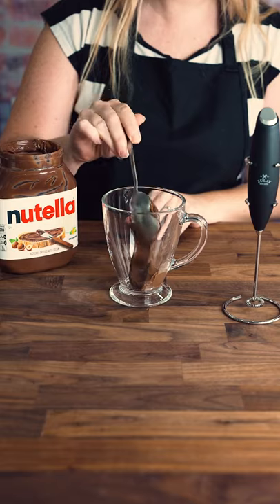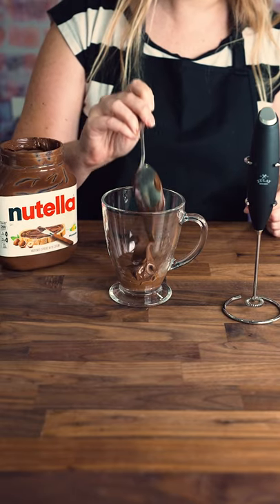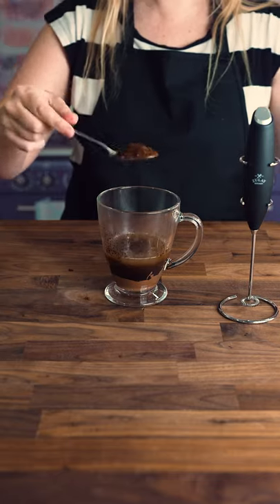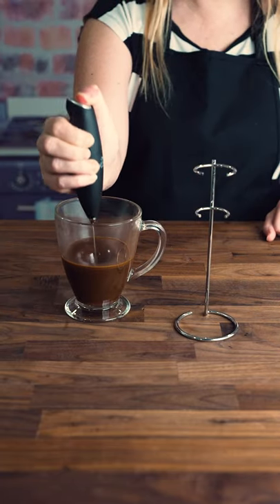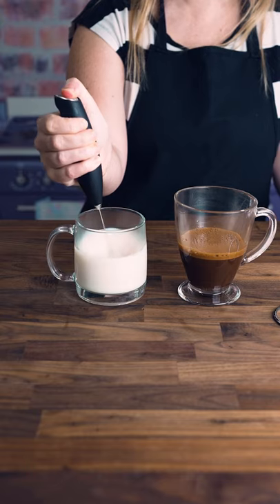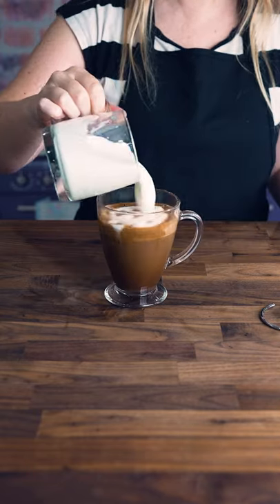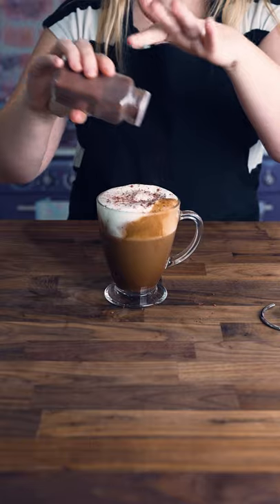Milk Boss | Nutella Coffee In 20 Seconds!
Let's make Nutella Coffee! ☕